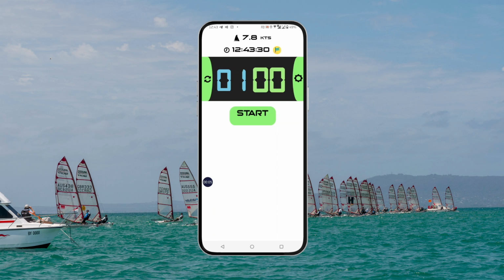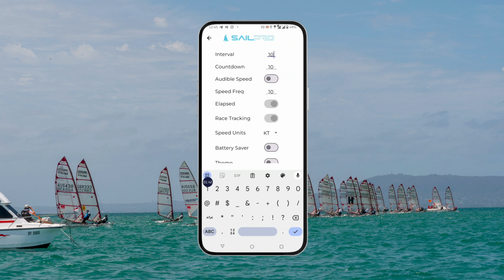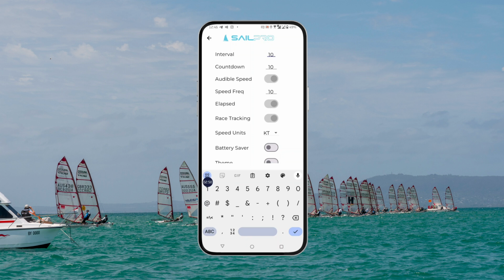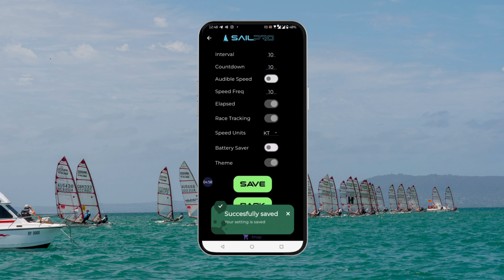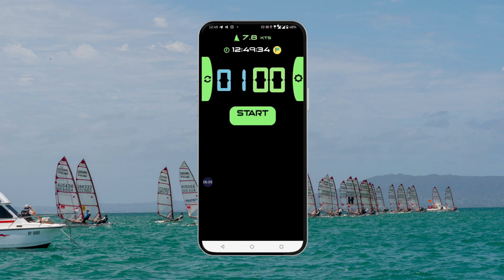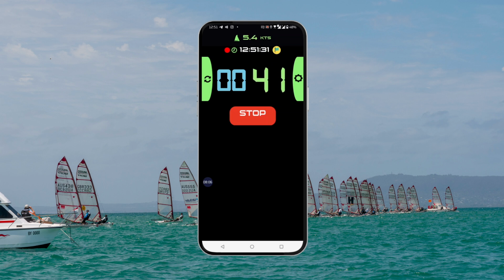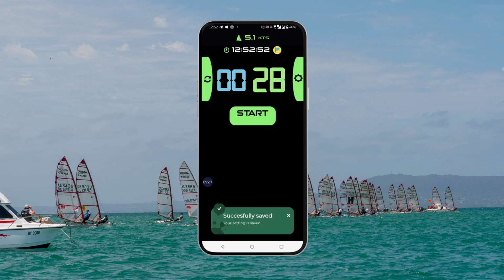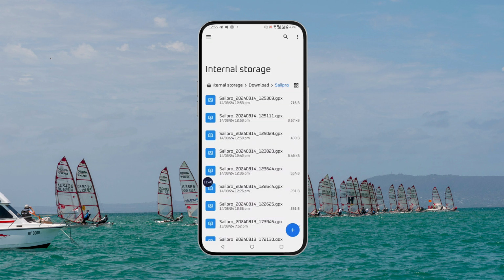SailPro How To Video - Demonstration and how to use SailPro tactical racing features.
Welcome to the official SailPro demo video! In this 10 minute tutorial, we’ll walk you through the essential features of SailPro, the ultimate sailing app designed for yacht racers of all levels. Learn how to navigate the app, set up your audible race timer, track boat speed, capture race routes, and much more. Whether you’re new to SailPro or looking to maximize your experience, this video will guide you through everything you need to know to get started.

What You'll Learn:

Setting up and customizing SailPro for your races
Using the advanced audible race timer
Tracking real-time boat speed
Capturing and reviewing race routes
Accessing the International Sailing Flag Library